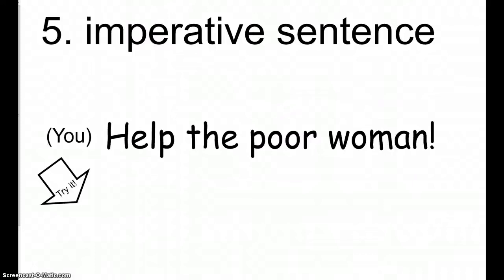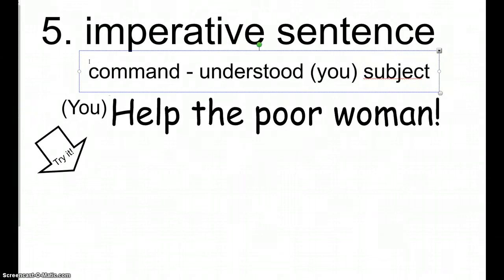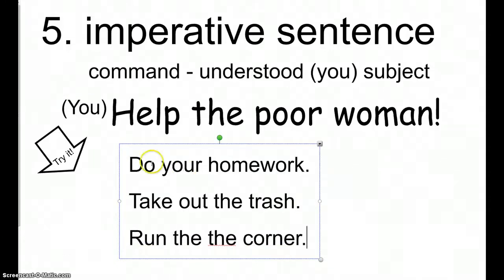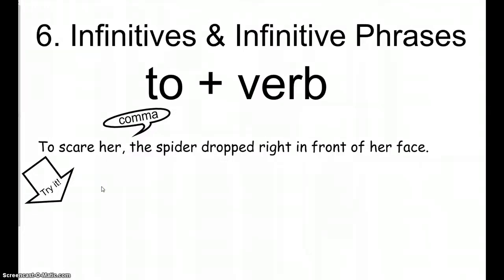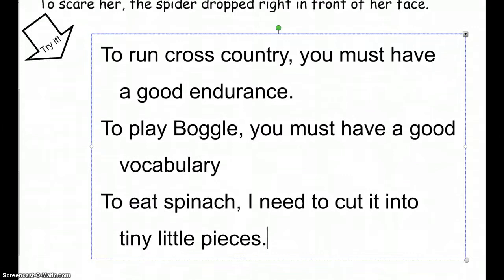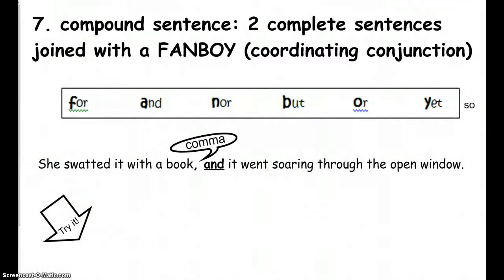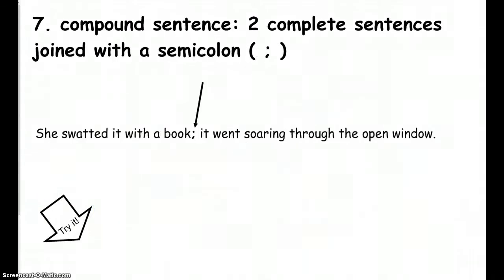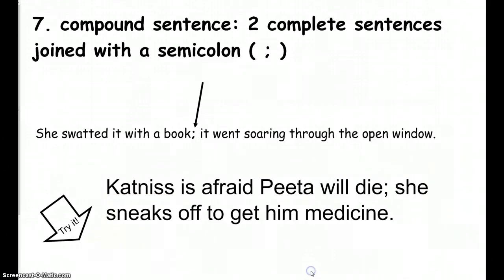Varied Sententences Part #2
Practice with introductory infinitives and compound sentences, both with a comma conjunction (FANBOYS) and a semicolon.